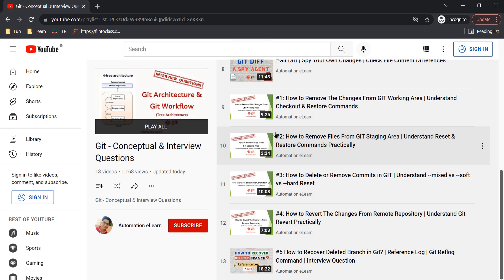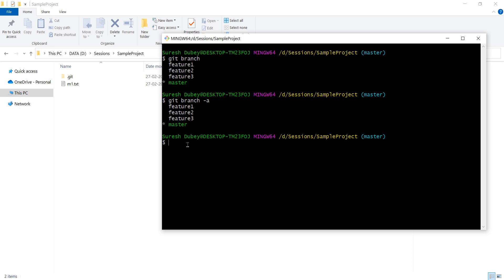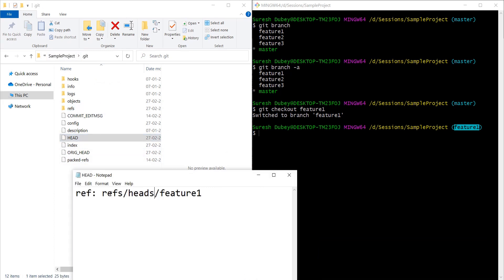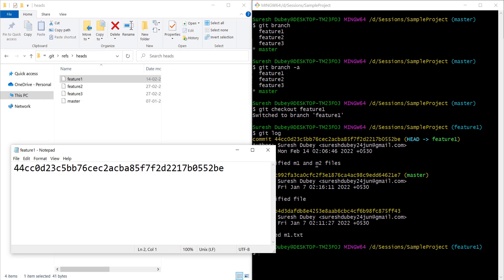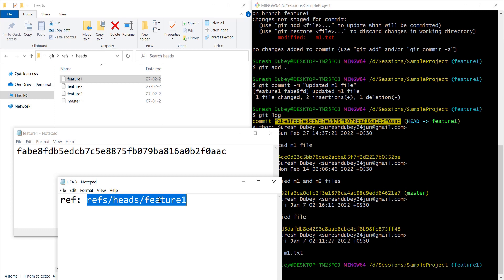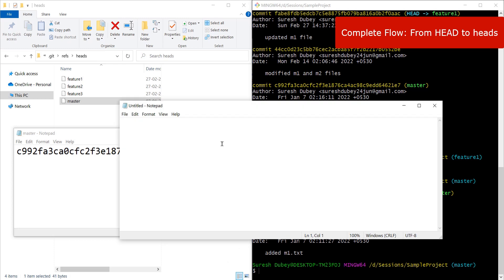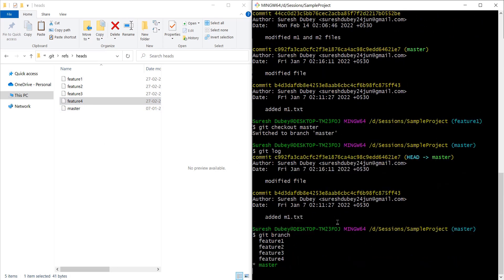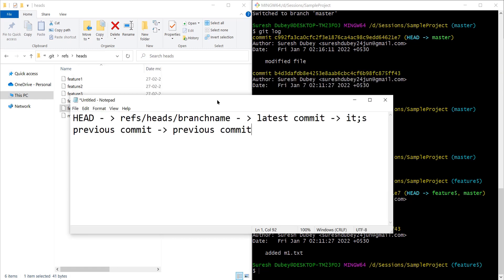How Git Branch Work Technically - Under The Hood | Understand .git Folder | 'HEAD' vs 'heads' in Git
In this video, I have explained many concepts for the git branch command which are very important to understand to work with git. Also discussed about HEAD and heads folder present under .git folder in your repository.

Topics Discussed:

$ What is 'HEAD' under .git folder?
$ What is 'heads' under .git folder?
$ HEAD vs heads in git
$ Understand branch file details under heads folder
$ Understand how HEAD points to the latest commit
$ The complete flow how HEAD refers to the latest commit
$ How git branch command works under the hood
$ Where branch details are stored under .git folder
$ How to create a new branch from the heads folder?